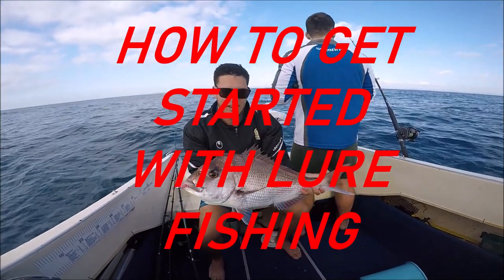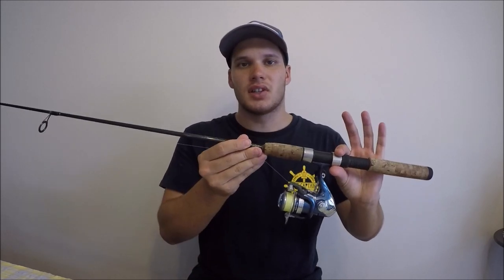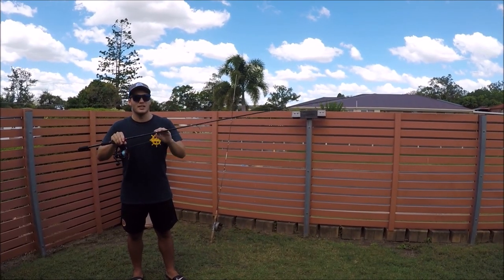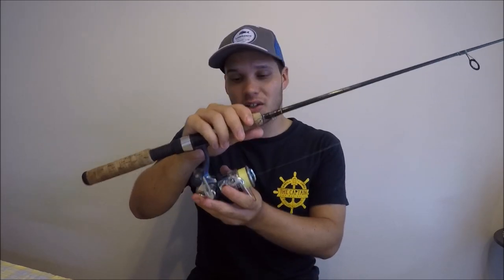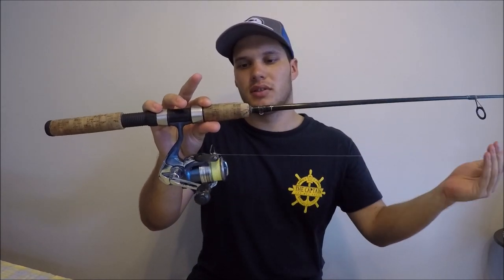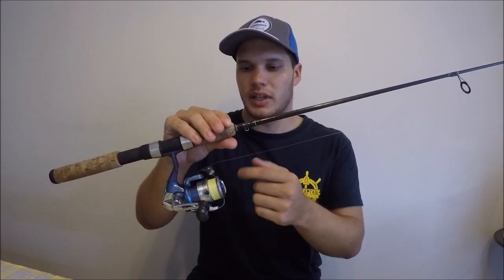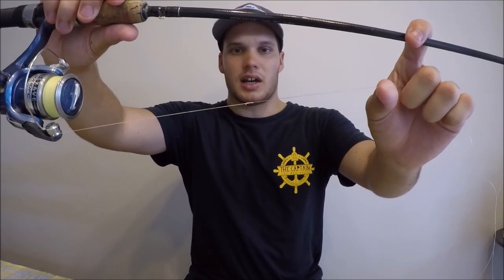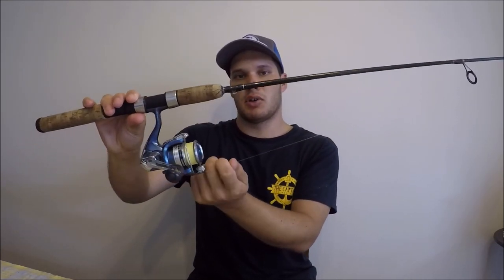HOW TO GET STARTED LURE FISHING - Part 1 (rods, reels, line)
In today's video, learn the absolute basics of lure fishing. Get started by learning what type of rod, what type of reel, and what type of line you need for lure fishing.
Lure fishing for beginners can be quite daunting, but hopefully this video can help reassure you that it's not as hard as it seems!
In the next video I'll show the best lures for beginners, and how to use lures.

If you think it could help your friends, SHARE the video with them!
Thanks, and tight lines! Will